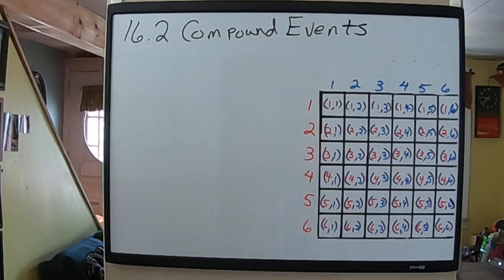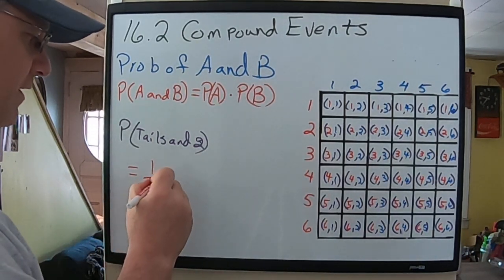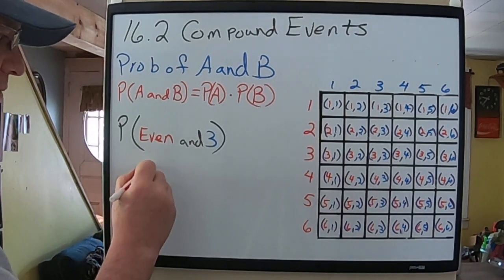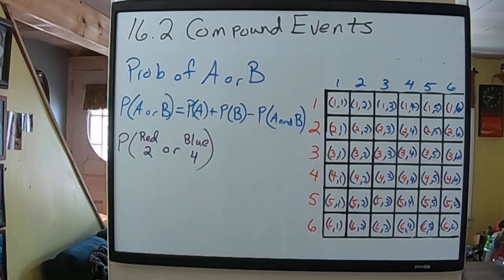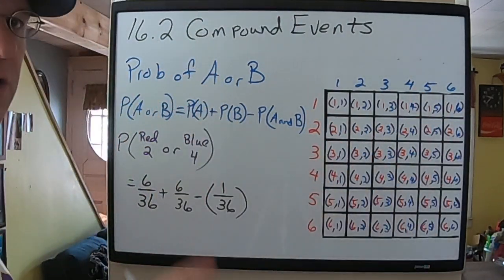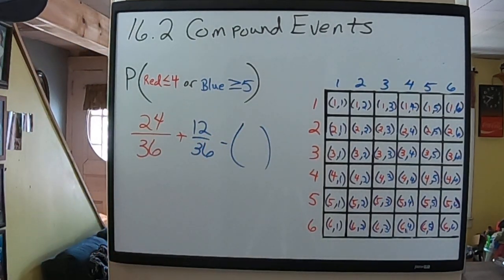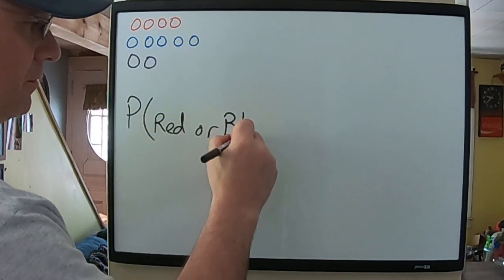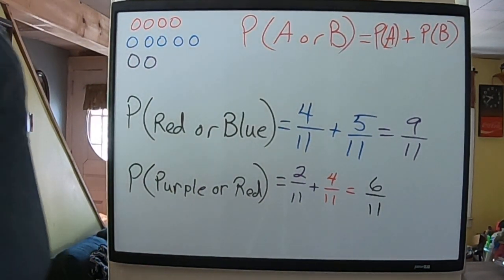16.2 Compound Events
16.2 Compound Events